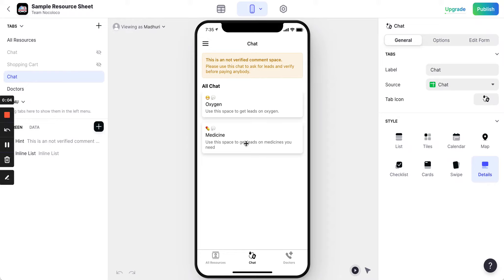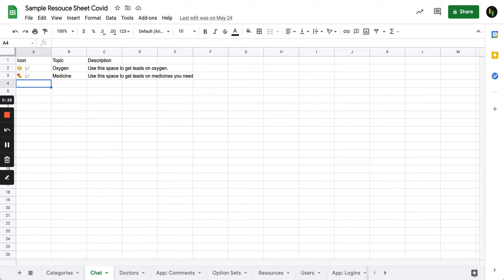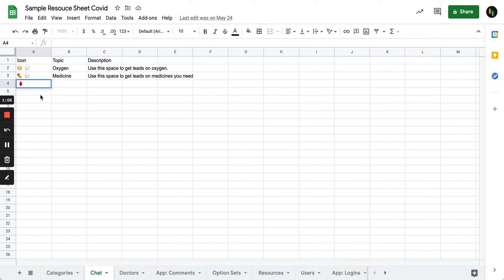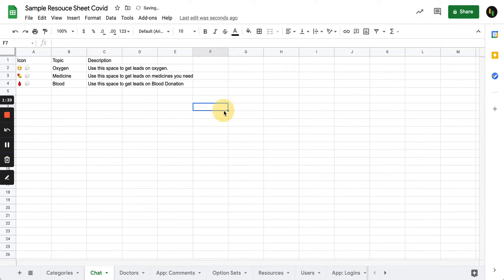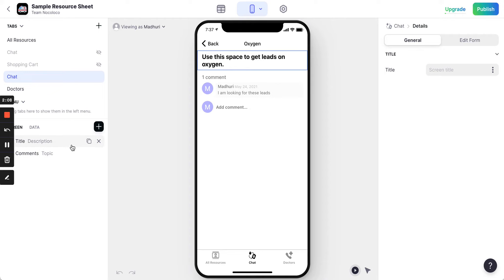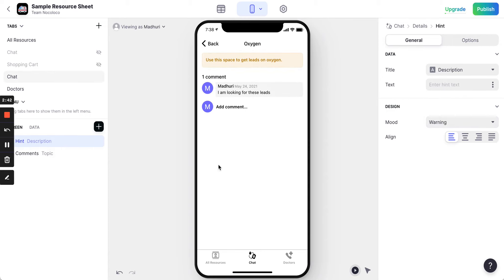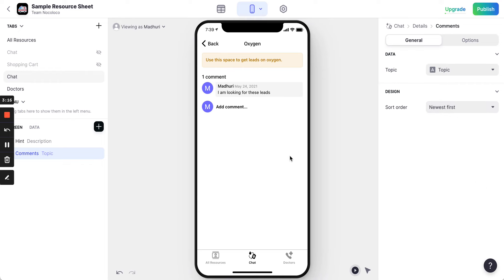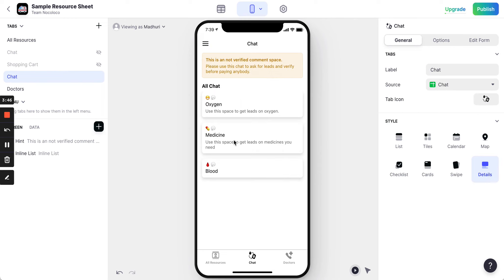Add Category Based Chat to Glide Covid App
If you are confused on how to create category based chat for your glide apps. Here's a quick tutorial for your COVID Glideapps.

No-Code has offered opportunity to create your glide apps quickly.
Here are some templates you can use for your city and get started by duplicating this app by Amit Sarda